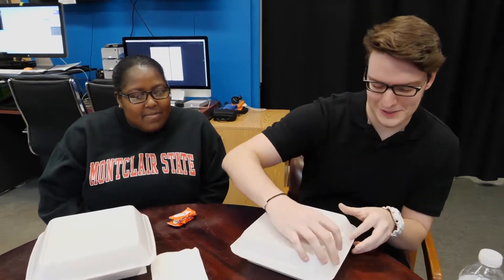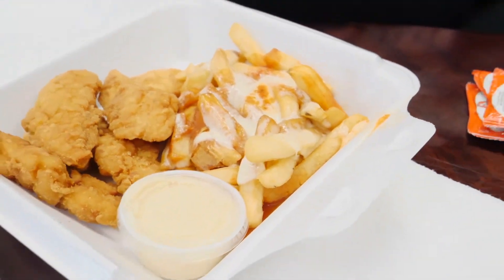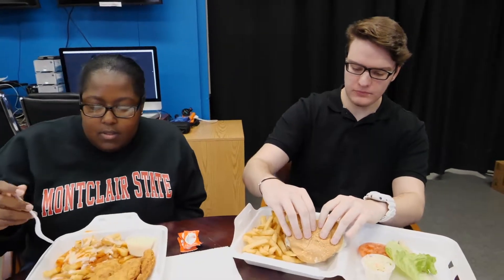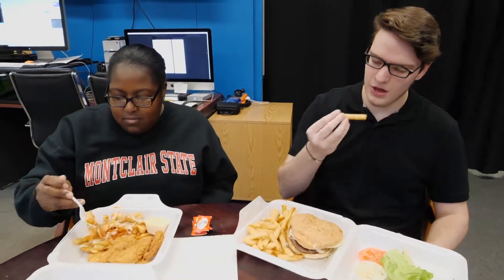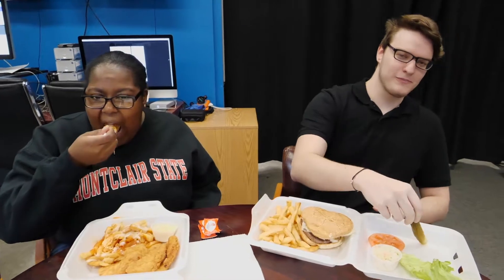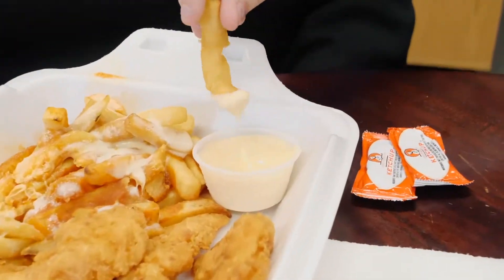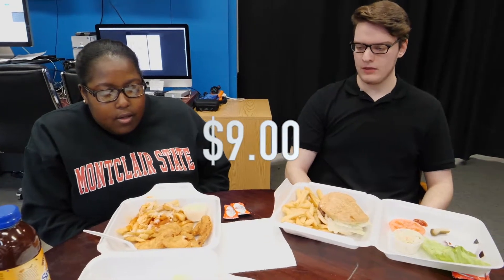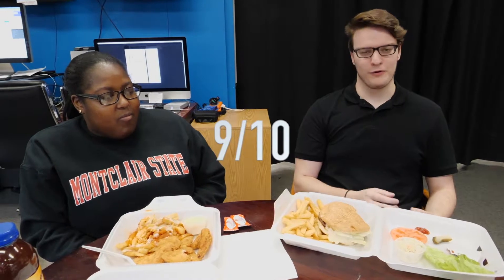Food Friday: Peppercorn Diner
Michael and AL-Tahnay visit Peppercorn Diner in Summit, NJ. Will they enjoy the food that Peppercorn offers? Watch to find out!